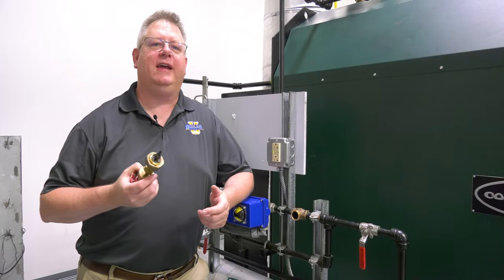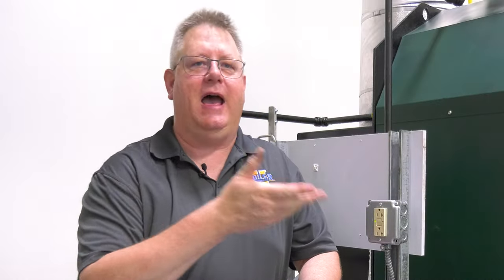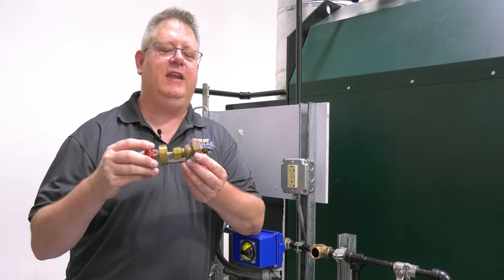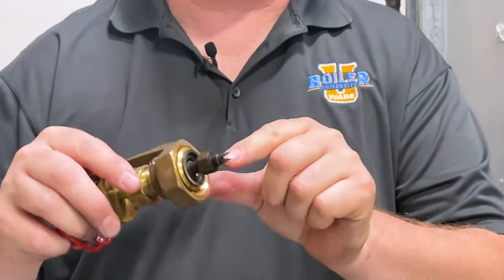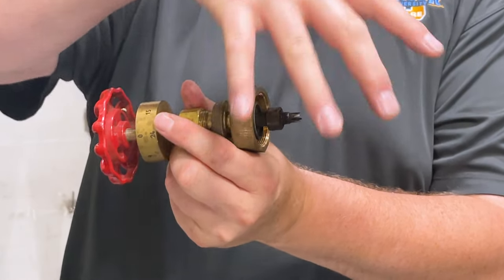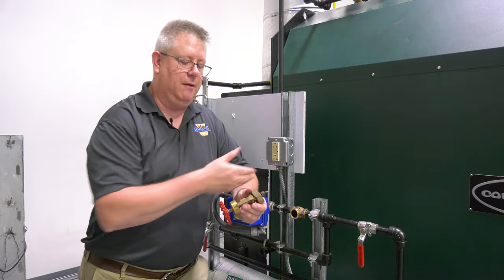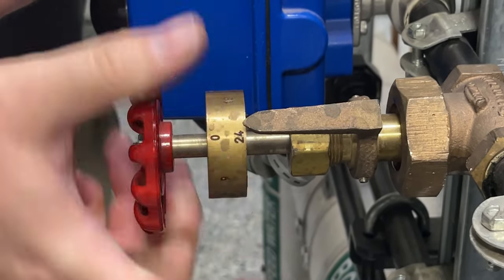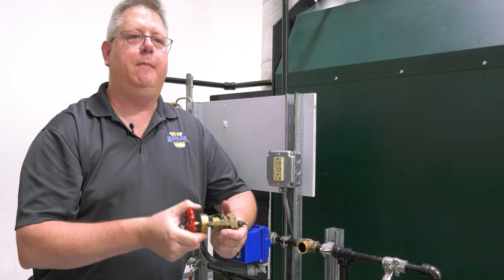Needle Valves - Weekly Boiler Tips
On this episode of Weekly Boiler Tips, Jude shows how and where to use Needle Valves.